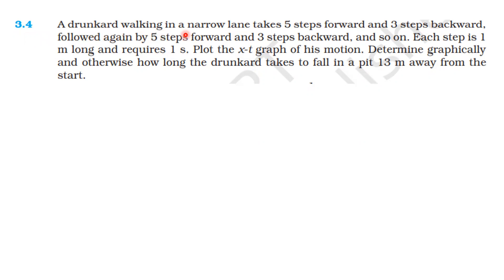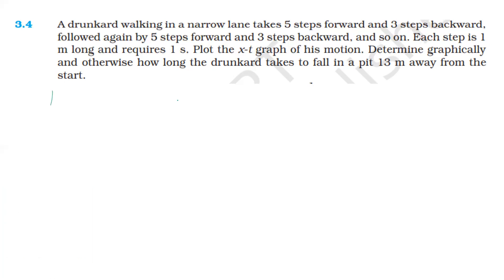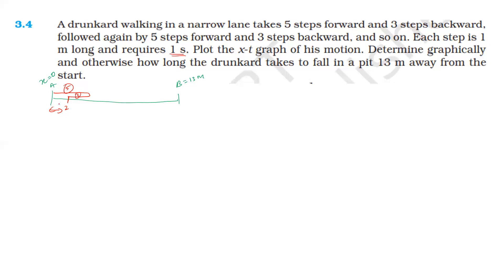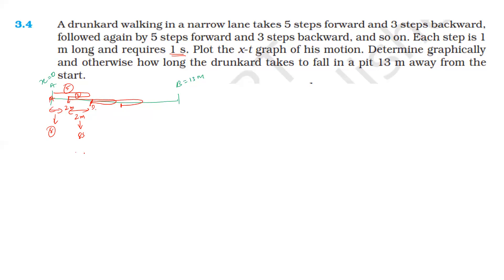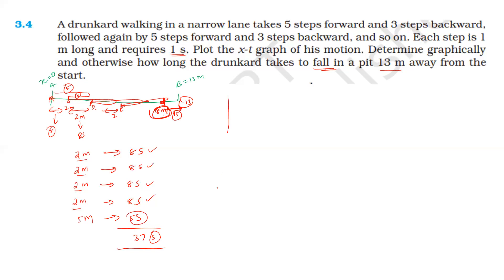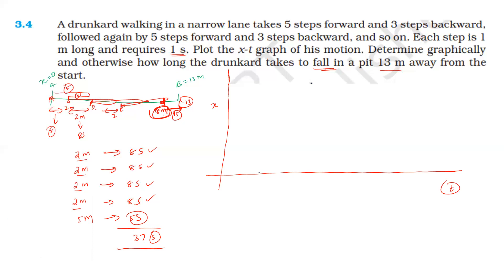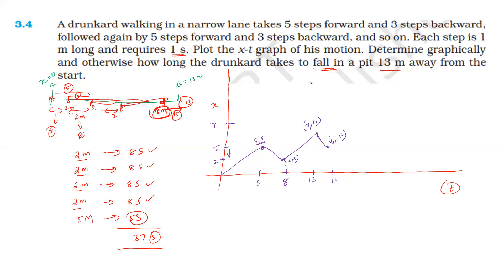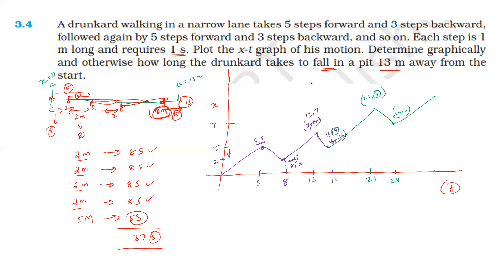NCERT SOLUTION | CLASS 11 PHYSICS | EXERCISE 3.4 | MOTION IN A STRAIGHT LINE | IN TAMIL